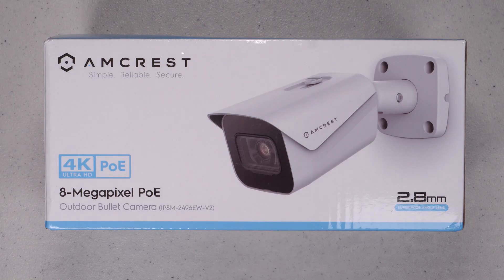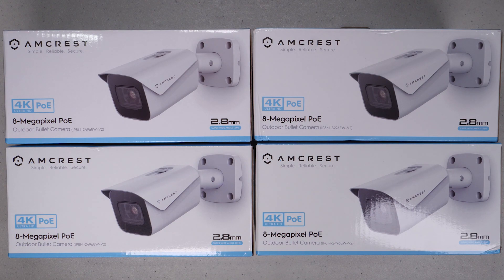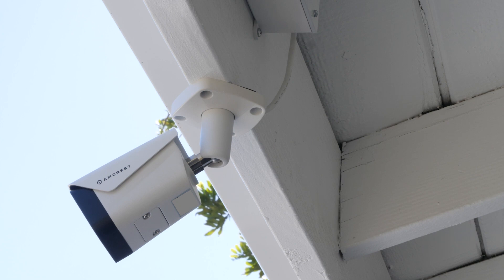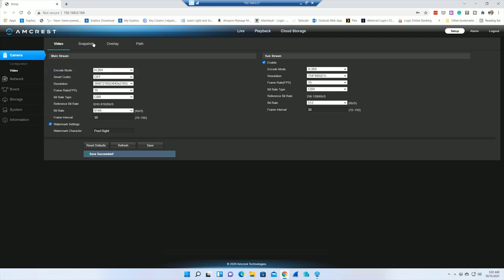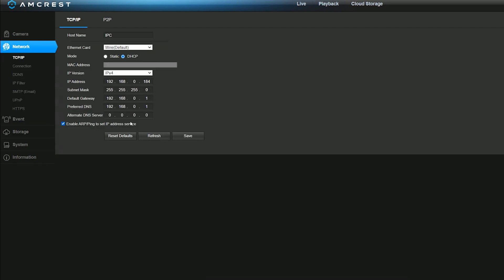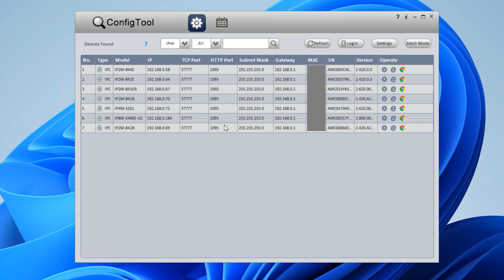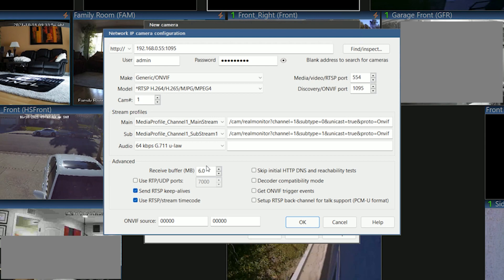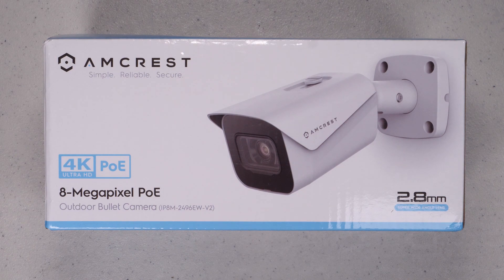Amcrest PoE 4K Bullet Camera with Blue Iris software NVR.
A short video on upgrading my security setup with Amcrest PoE cameras and how I configured it on  Blue Iris configuration.  We will cover several types of Amcrest cameras including their new 4K PoE as well as cover some performance tips on how to get the best performance out of your Blue Iris software.

These are some of the items I use in my network.

Unify UAP-AC-Pro
Unify Cloudkey
Netgear 8 Port Managed Switch